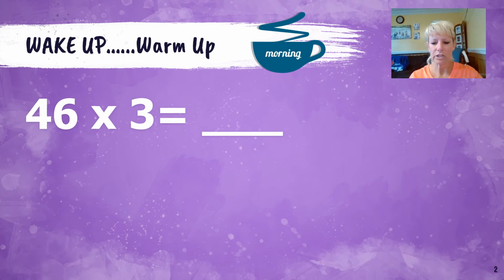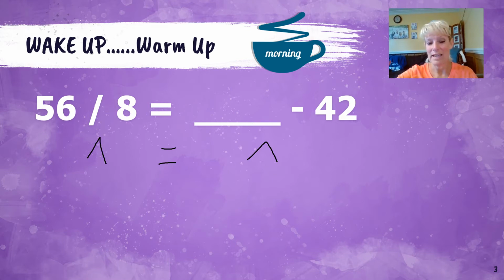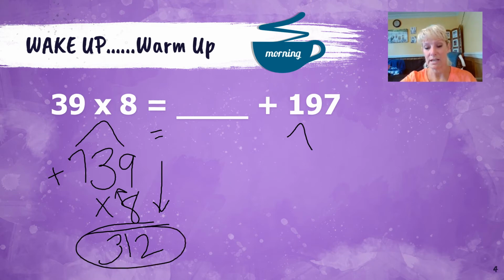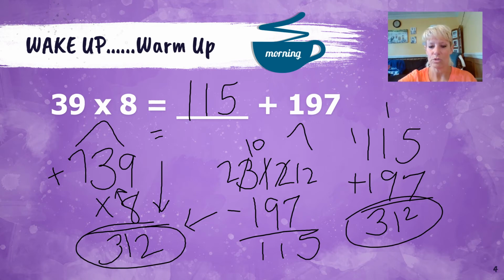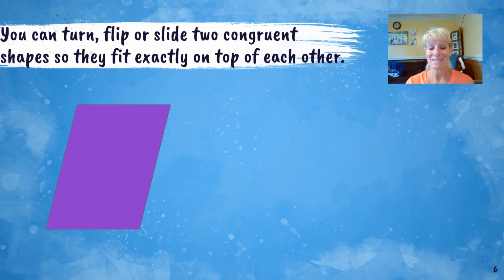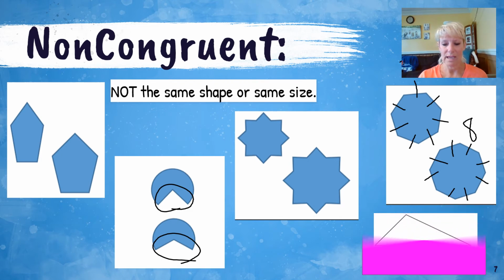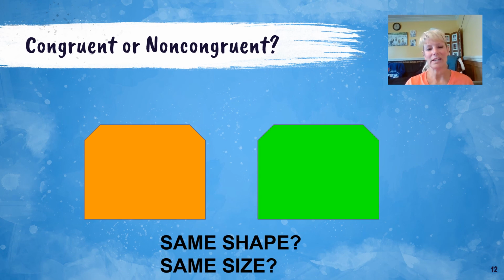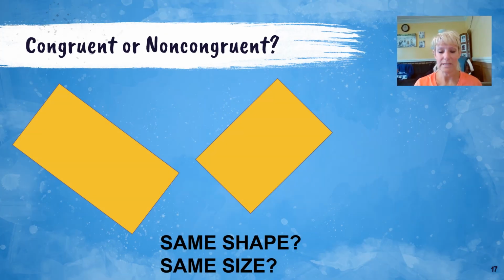Holly Zoom Congruent and Noncongruent Figures